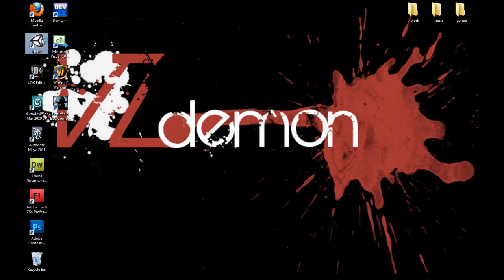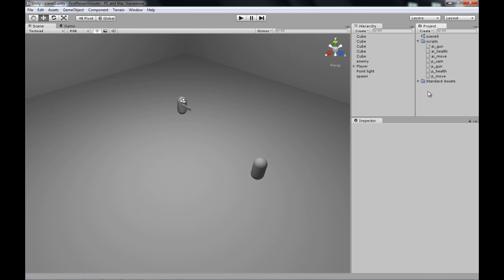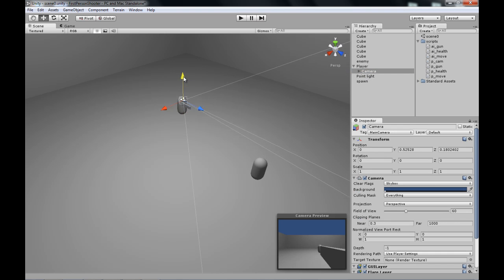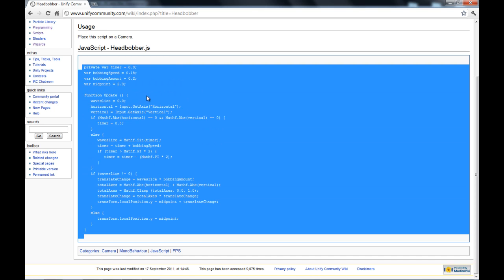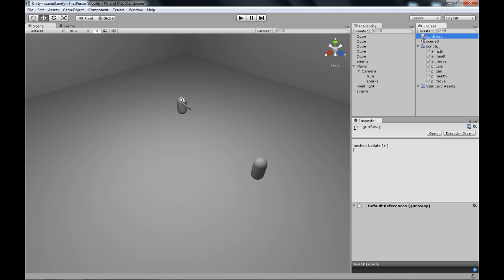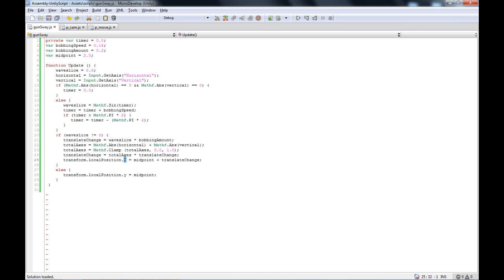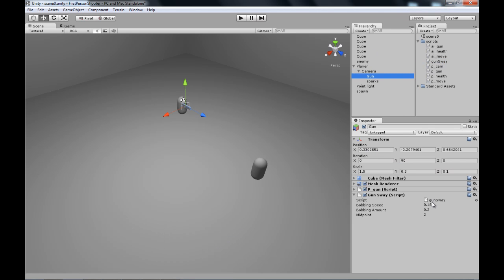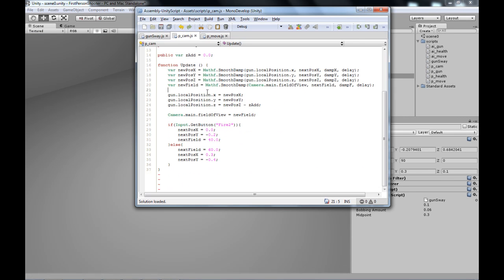Unity3d First Person Shooter Tutorial 15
The 15th in the series. I have uploaded the tutorials page it's